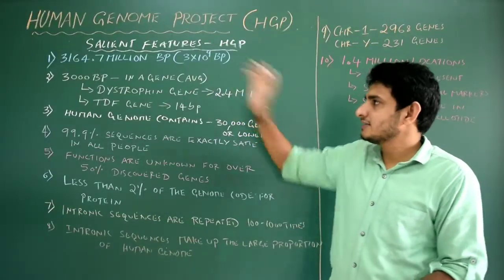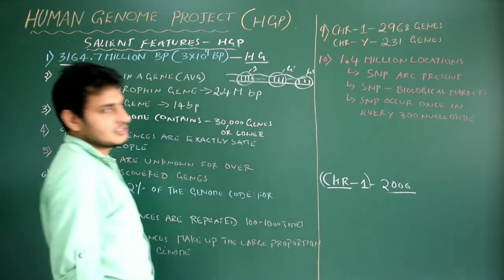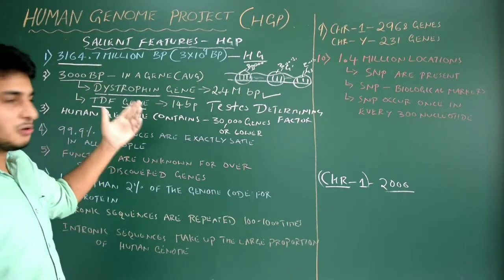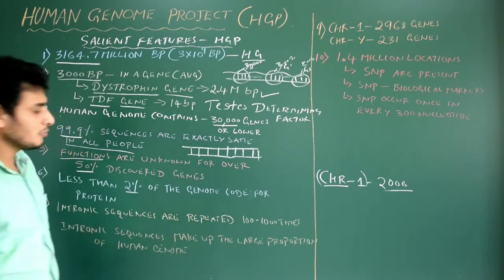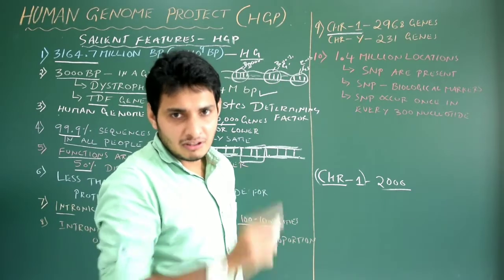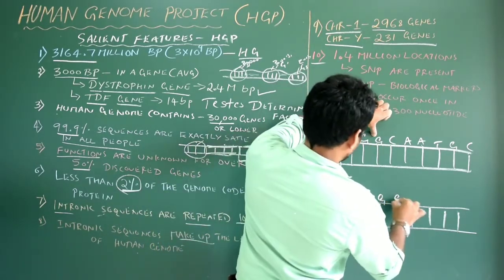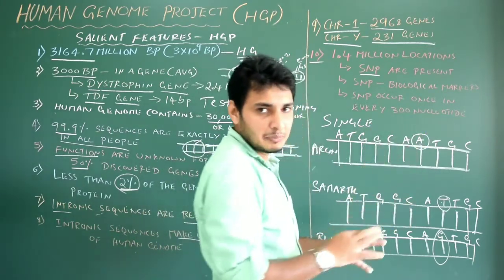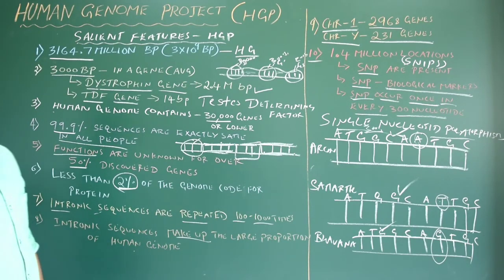Salient features of HGP